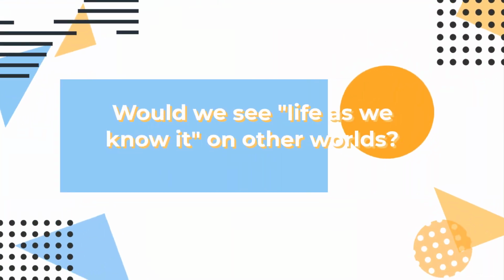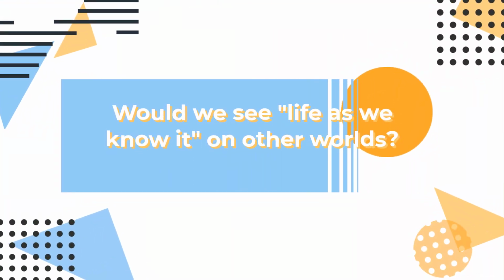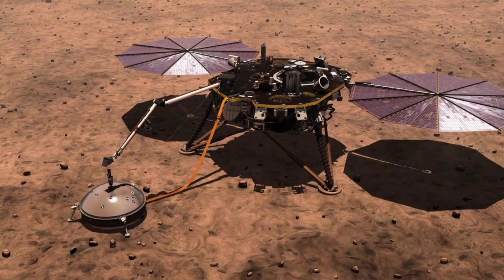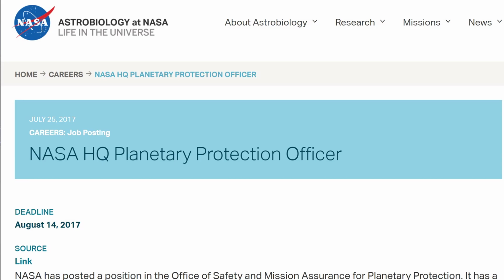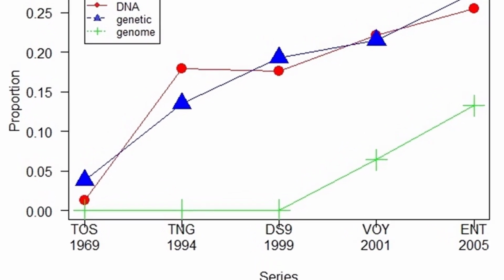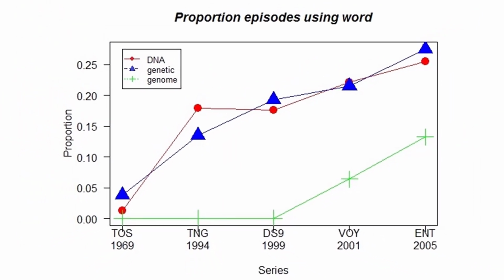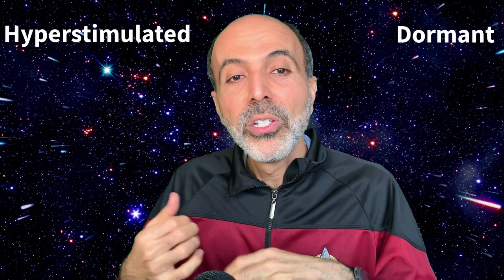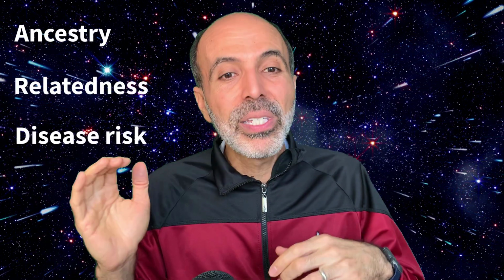Extraterrestrial Life ("as we know it"), Accurate Genetics in Star Trek, and the Favorite Captain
BioTrekkie Dr. Mohamed Noor talks about 3 questions he gets the most often at conventions and in interviews: 1) Would we see "life as we know it on other worlds"? An excellent astrobiology question! 2) How accurately is genetic portrayed in Star Trek? and 3) Who's the best captain? (Last one is less sciency.) Learn about the chemical basis of life, see the growth in use of genetics terminology across the various Star Trek series over time, and more! Come science with me!

And some astrobiologist friends to follow:
Dr. Sarah Stewart Johnson - Twitter @biosigs
Dr. Betül Kaçar - Twitter @betulland
Dr. Michael Wong - Twitter @Miquai